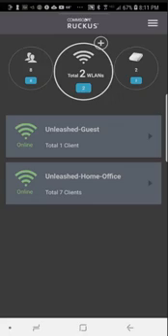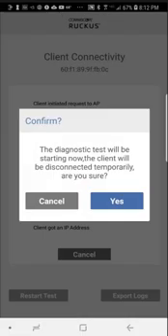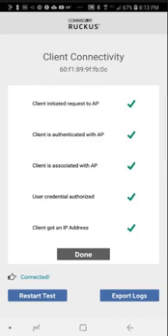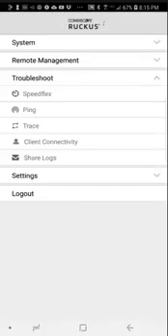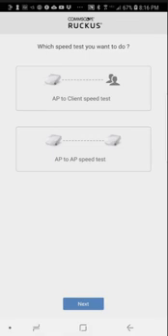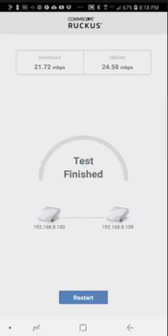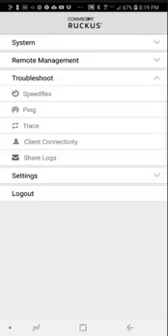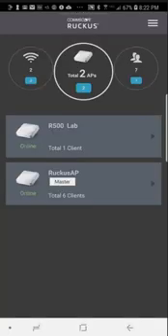27C-RUCKUS unleashed - Troubleshooting Tools with the Unleashed Mobile App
This video demonstrates how to use Unleashed mobile app troubleshooting tools to identify WLAN issues. (Release 200.9)